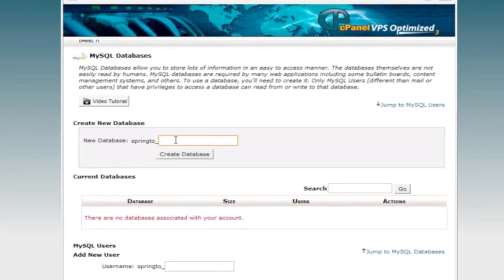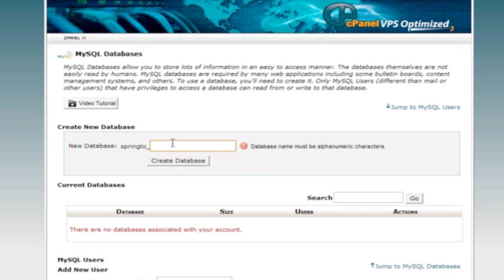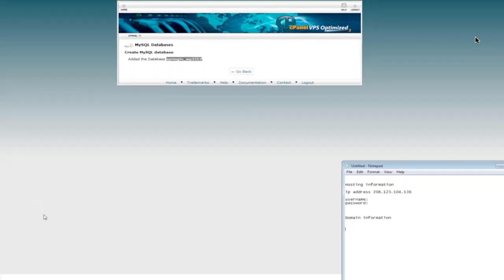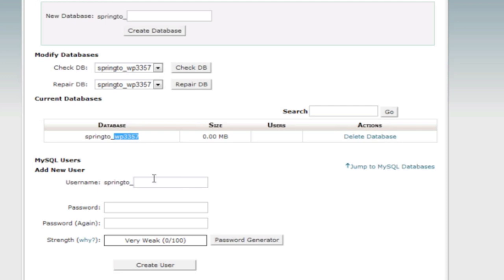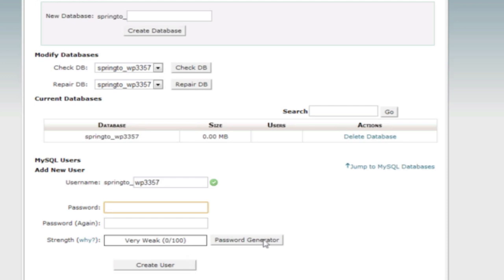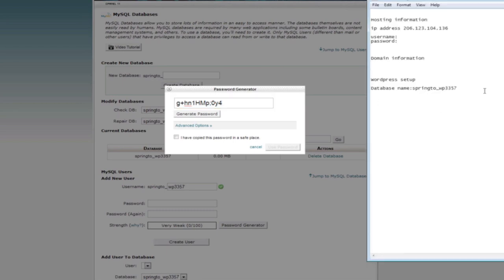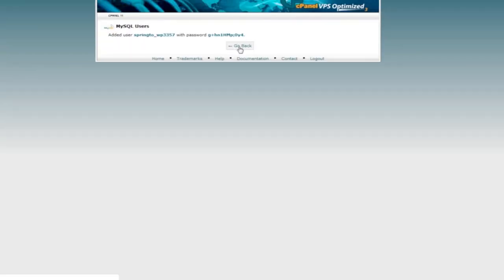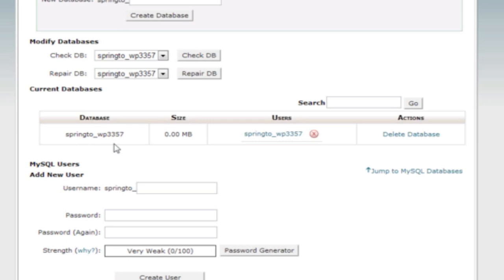Create a MySQL database in cPanel for WordPress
How to create a new database for your WordPress install in MySQL from scratch